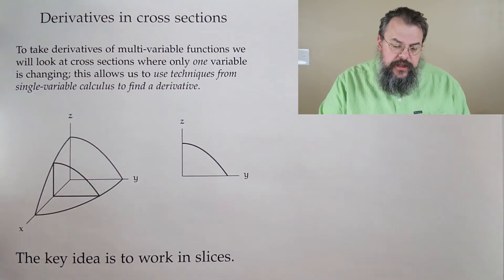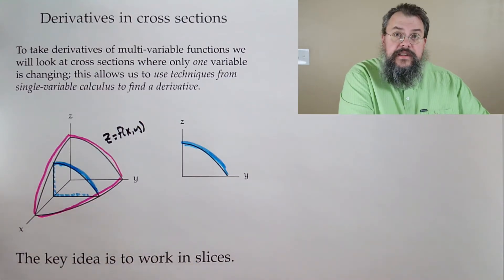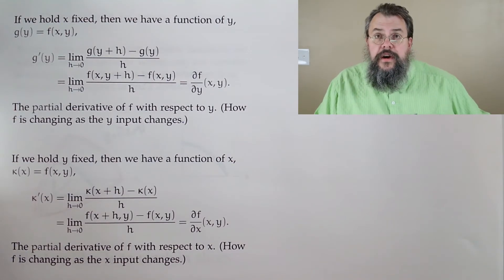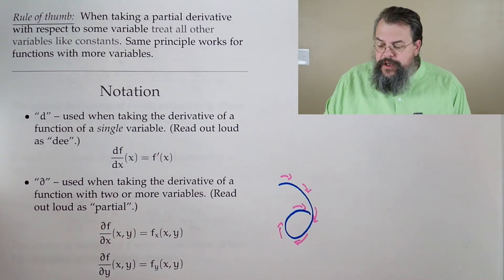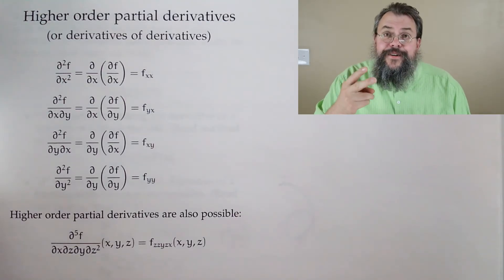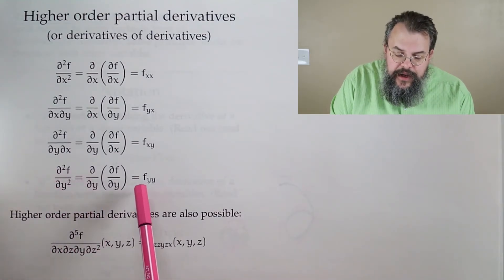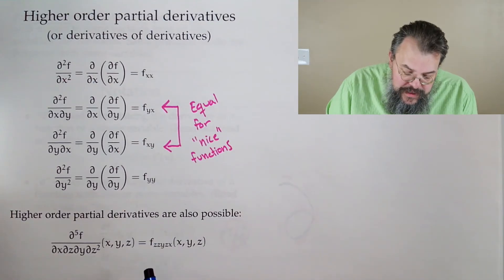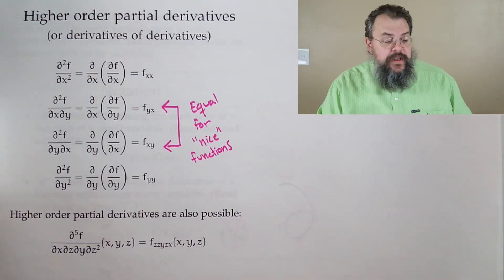Calculus 3 -- Partial derivatives -- Overview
0:00 Introduction
0:26 Work in cross sections
2:35 Partial derivatives
4:40 Notation
8:38 Higher order derivatives
14:58 Partial differential equations